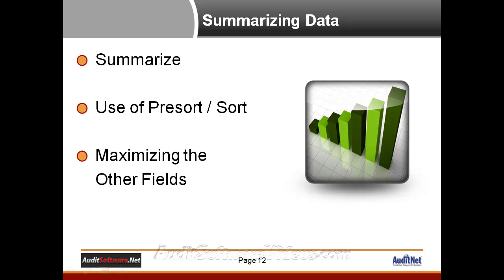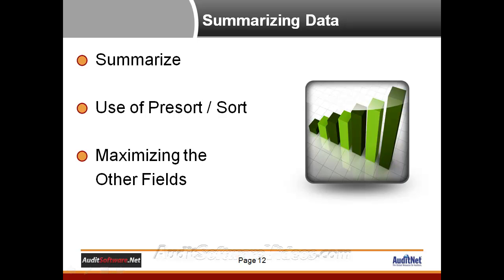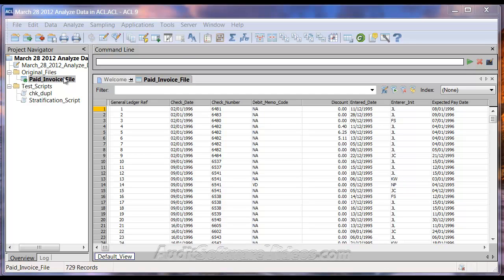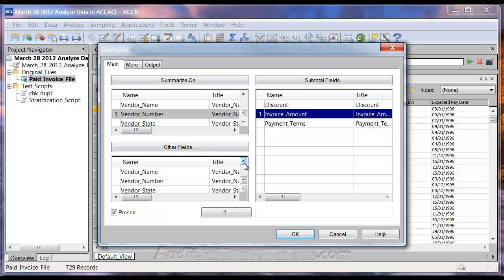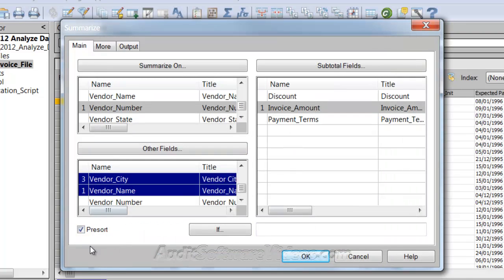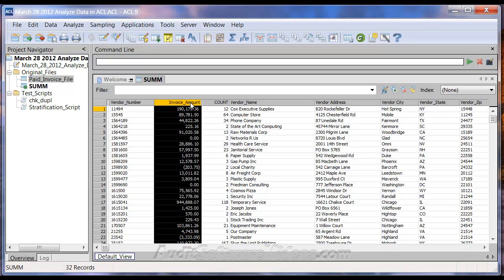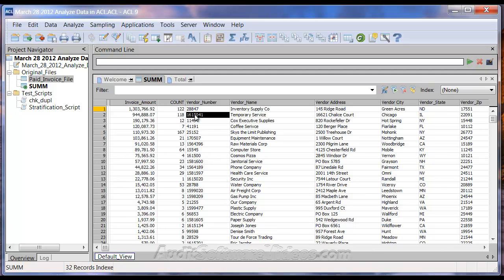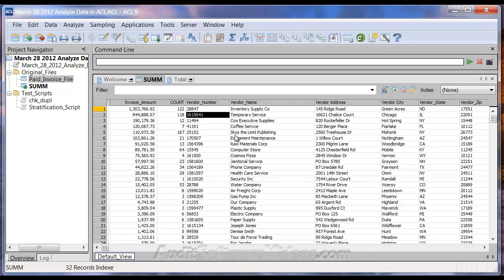05 SUMMARIZE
See how the Summarize command needs to be prepped with a Sort/Presort command, its ability to accumulate data, and provide Other fields.